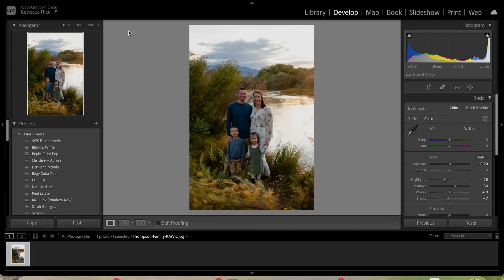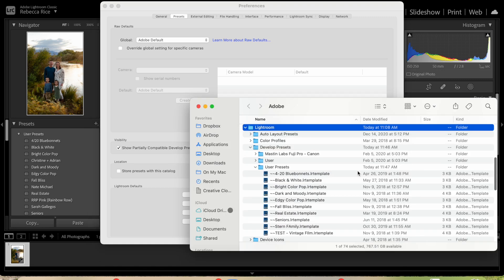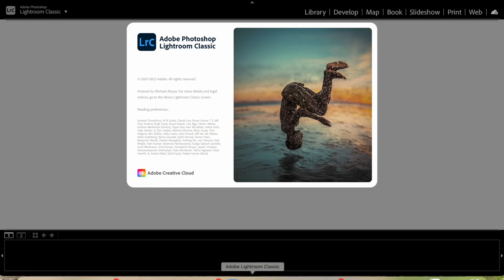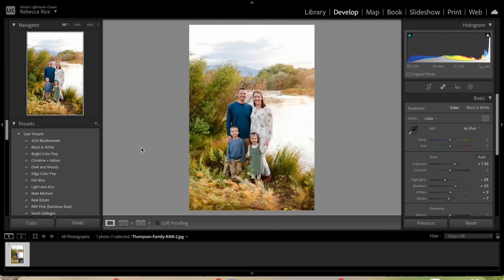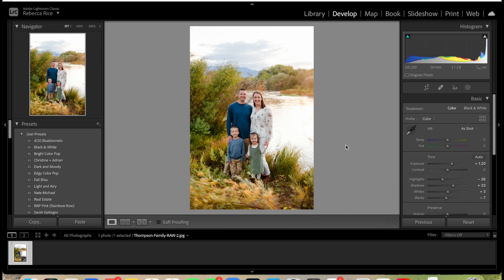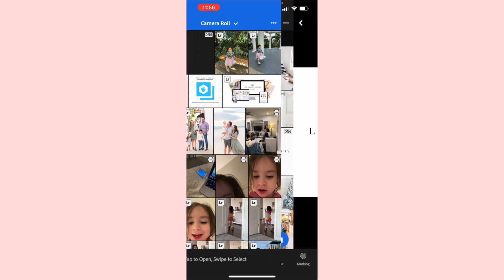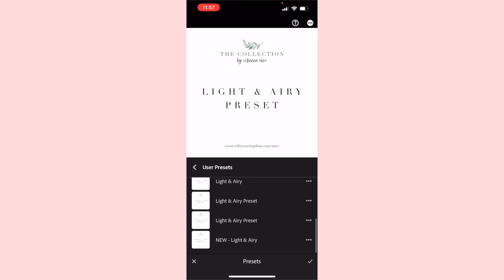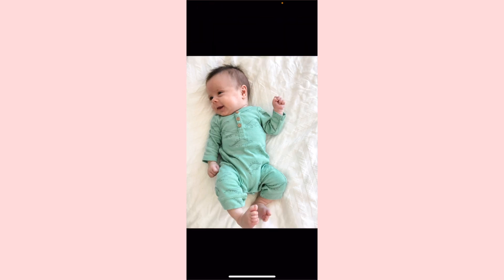How to Import Lightroom Presets Desktop + Mobile | Lightroom Tips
Lightroom presets can be so helpful, but IMPORTING them can be frustrating! Today I'll walk you through a simple way to import Lightroom presets on your desktop + mobile!

Chapter:
0:00 Introduction
1:08 Freebie
2:15 Lightroom Classic CC
2:47 .lr template
4:23 .xmp
5:11 Lightroom Mobile